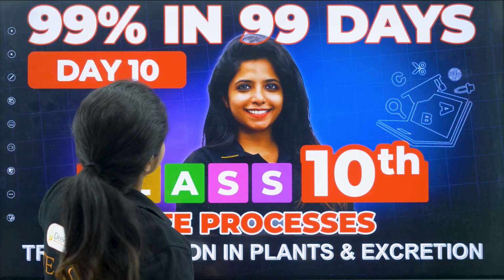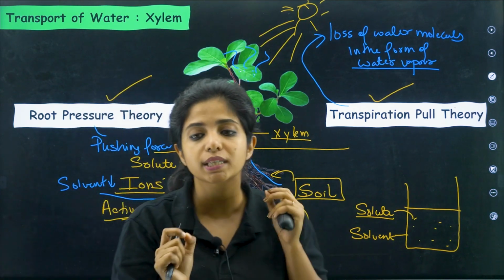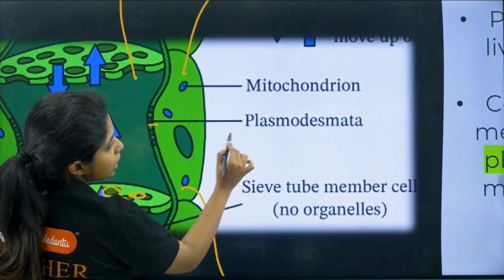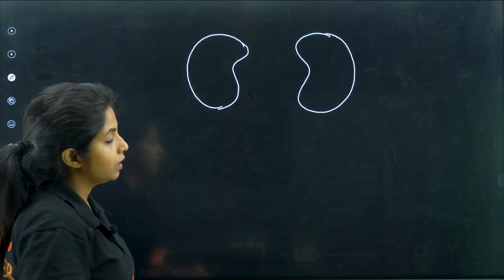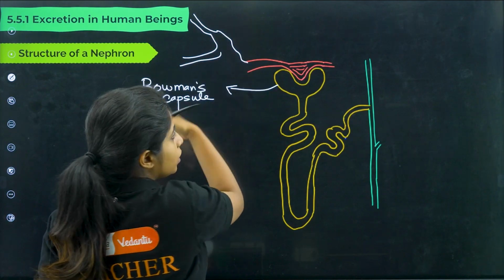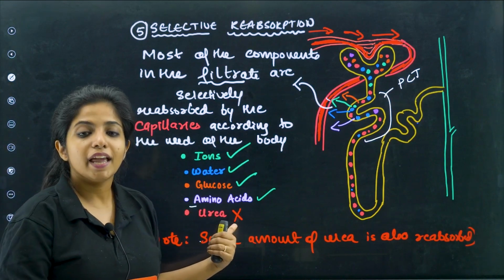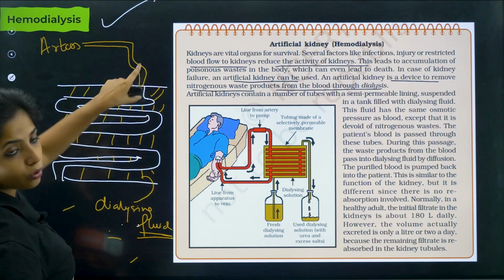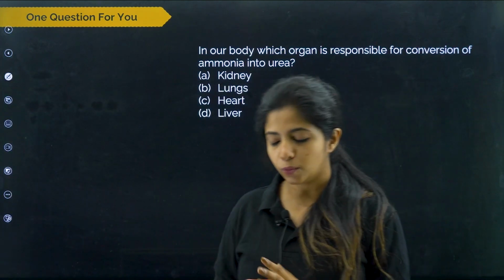Day 10 | 99% in 99 Days | Class 10th Science | Life Processes- 3 |Transportation in Plants Excretion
Hello Class 10 aspirants! 🌟
Welcome to Day 9 of the 99% in 99 Days Series, your comprehensive guide to scoring high in the Class 10 Science Board Exam 2025.
In this session, Jasmine Ma’am will focus on the Life Processes chapter, covering Transportation in Plants and Excretion with detailed explanations and solutions to the most expected questions for the board exams. 🚀
📌 What’s Included in This Class?
✅ Detailed breakdown of Transportation in Plants
✅ Step-by-step explanation of Excretion processes
✅ Discussion on the most important questions for Class 10 Science Board Exam
✅ Tips to answer MCQs, 2-mark, and 3-mark questions effectively

Strengthen your concepts in the Life Processes chapter
Practice board exam-oriented questions
Boost your confidence with clear solutions and tips